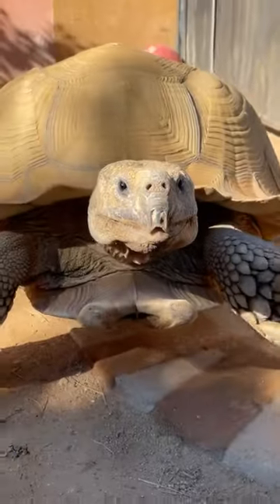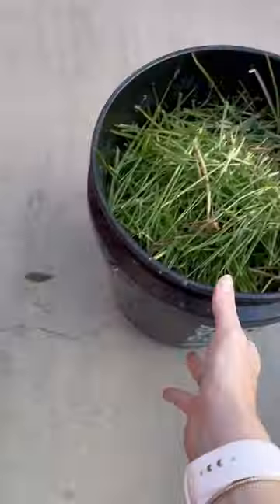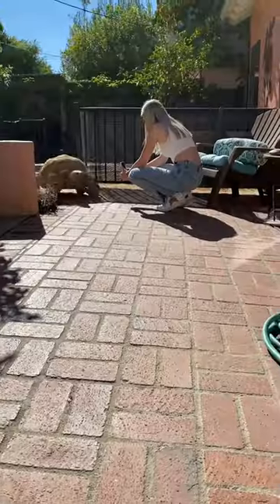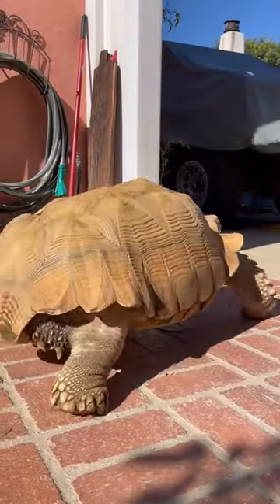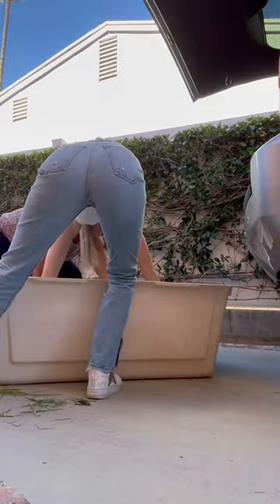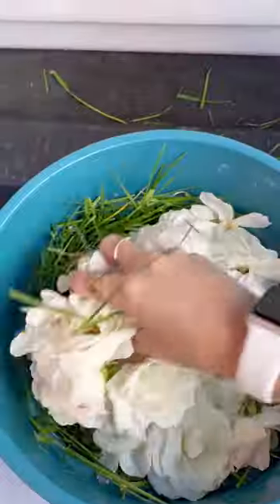Imagine driving down the freeway and seeing a tortoise